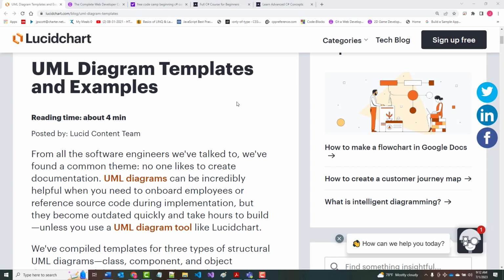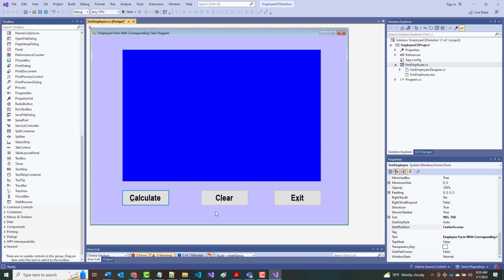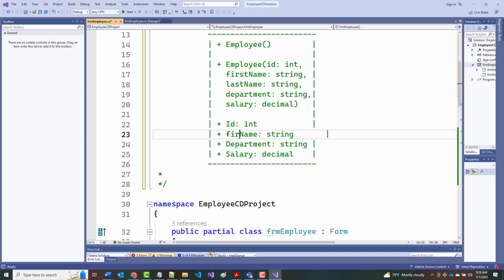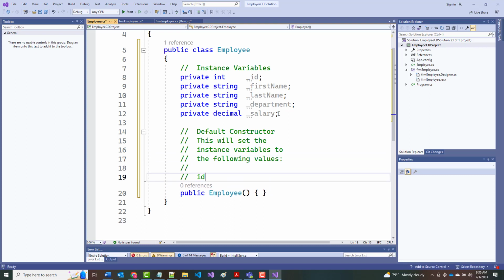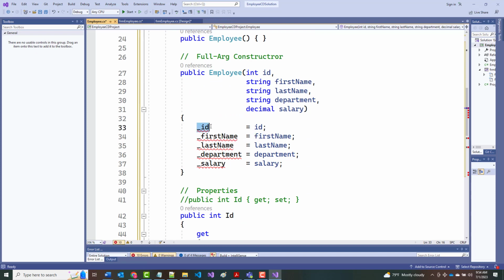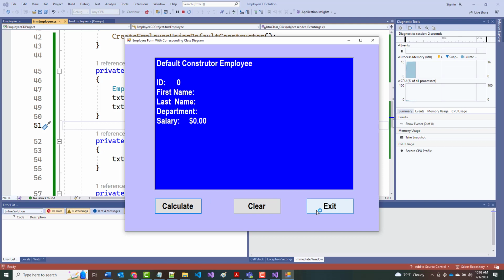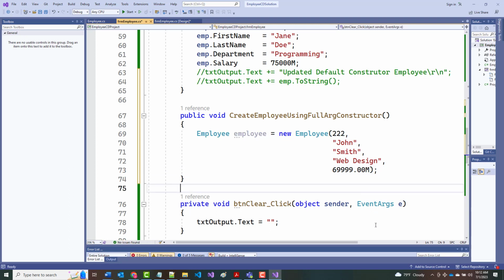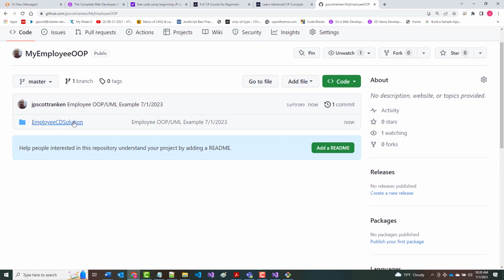AWD1100 - 07-01-2023 - Employee OOP - Class Diagram Example